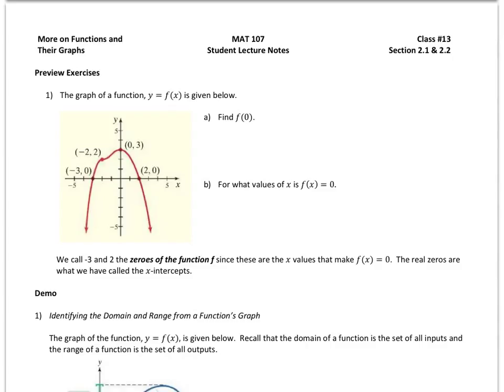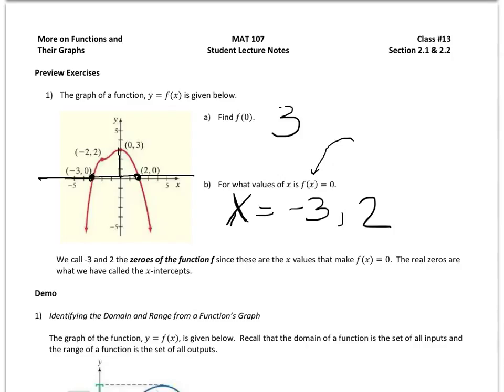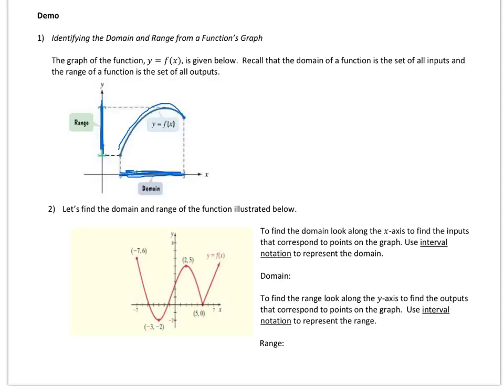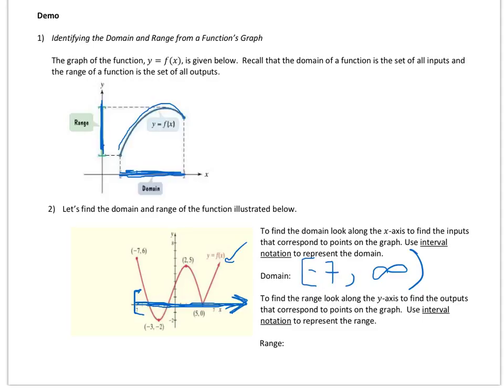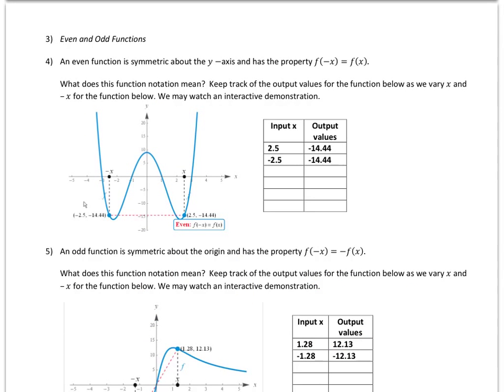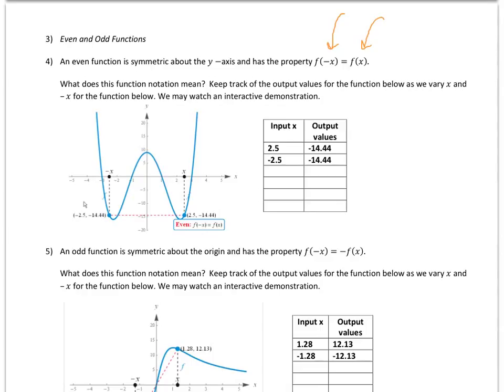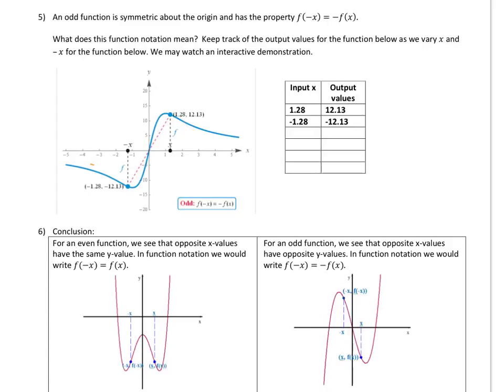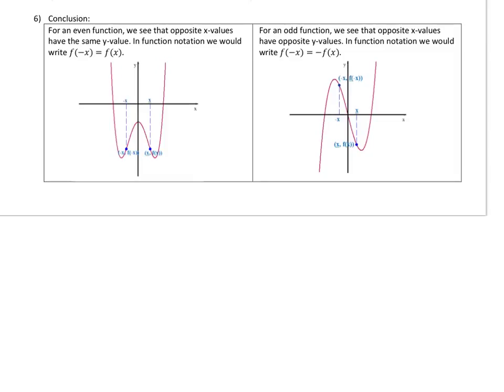MAT 107 Class 13 Sp 15